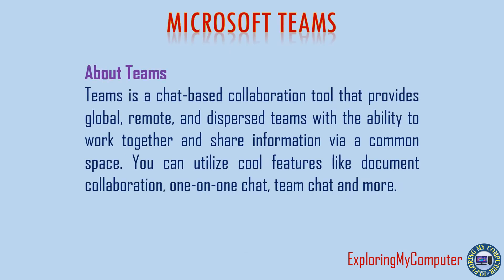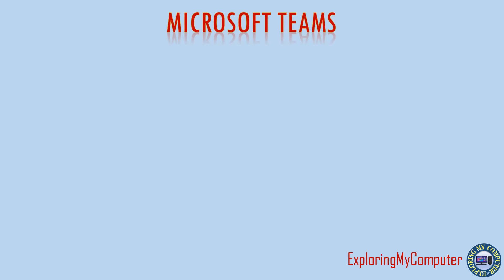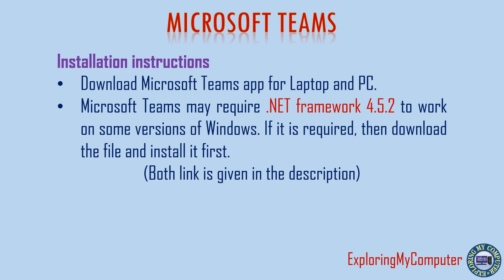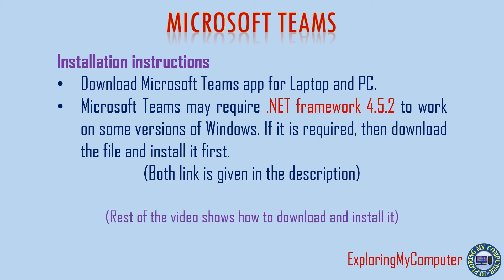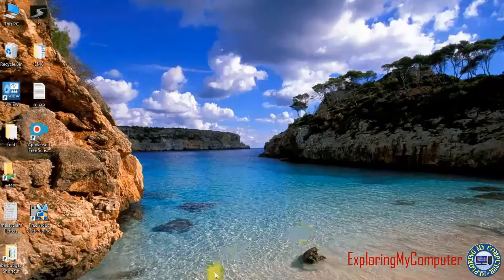Microsoft Teams Installation and Sign-In | Exploring My Computer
This video about Installation of Microsoft Teams on Windows based PCs, Laptops and Mobiles Phones.